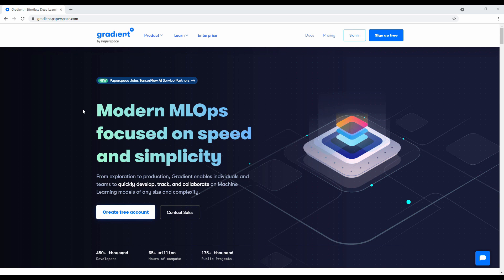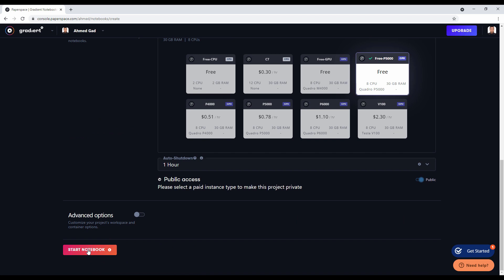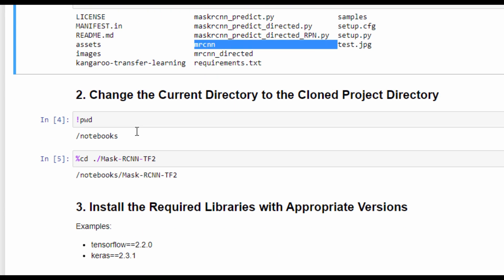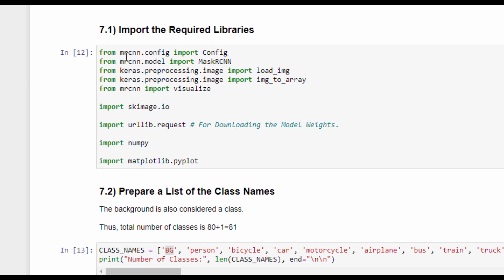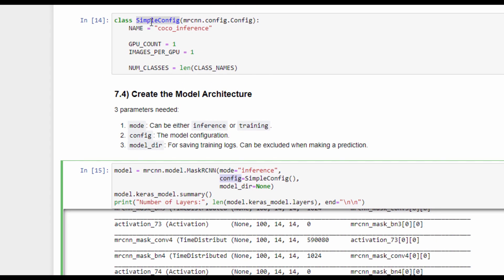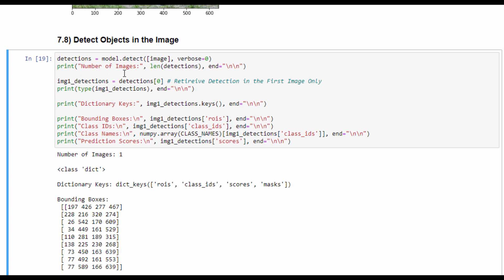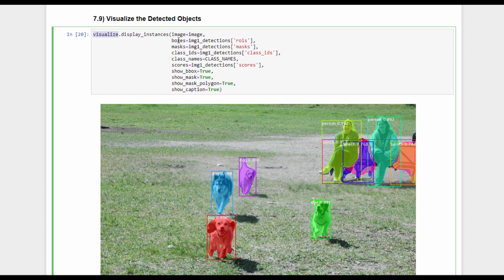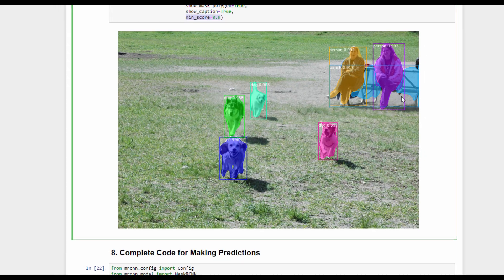Mask R-CNN for Object Detection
This video covers how to get set up and running with Mask R-CNN for object detection with Keras.